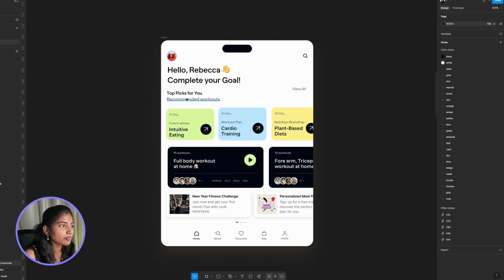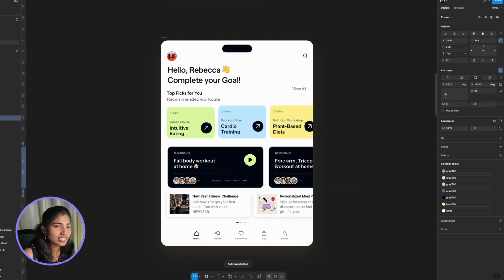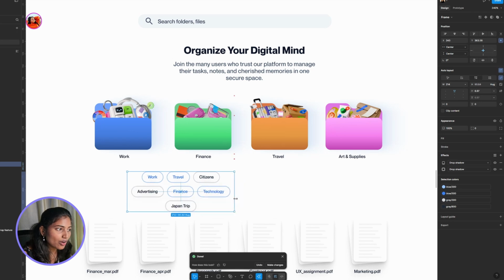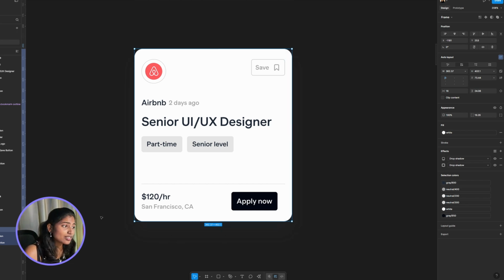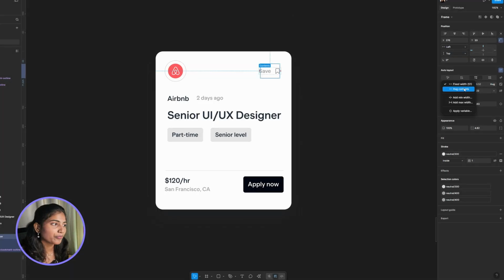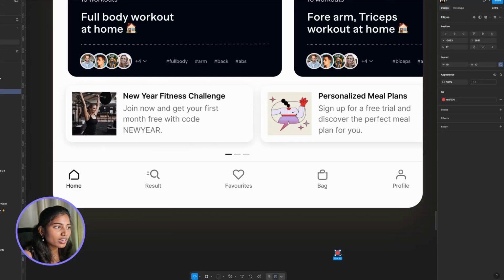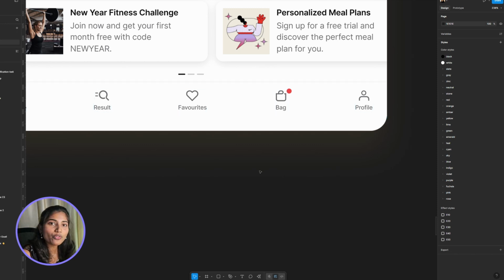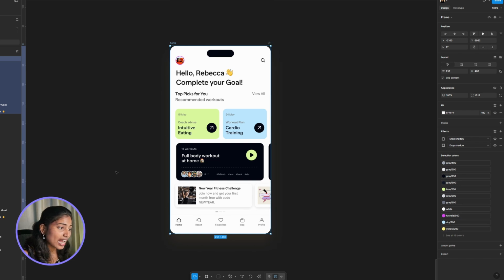I Stopped Fighting Auto Layout — And My UI Got Smarter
Auto Layout used to be my biggest headache in Figma. No matter what I tried, my designs would break the moment I resized anything. 😩

But once I stopped fighting it and actually understood how Auto Layout thinks, everything changed — my workflow got faster, my UI became way more responsive, and I finally felt in control.

In this video, I’m sharing the exact mindset shift and real examples that helped me make Auto Layout work for me, not against me. If you’ve ever struggled with messy spacing, broken buttons, or layouts that refuse to resize properly, this one’s for you.

📌 What you’ll learn:

The mistake most designers make with Auto Layout (and how to avoid it)

How to think about resizing and alignment like Figma does

Simple tweaks that make your UI scale smoothly across screens